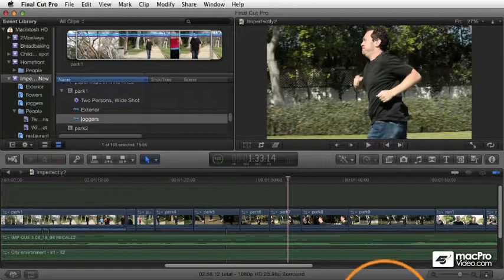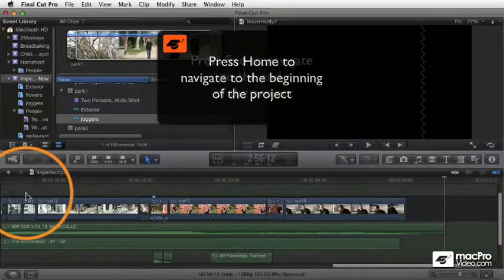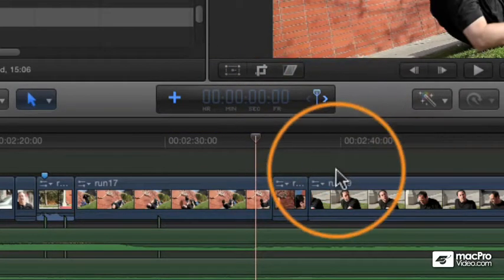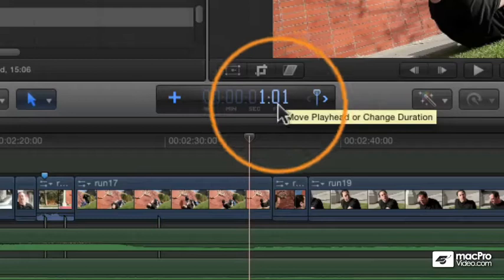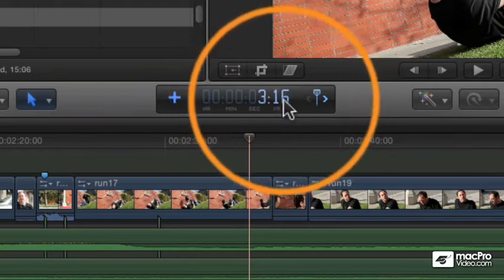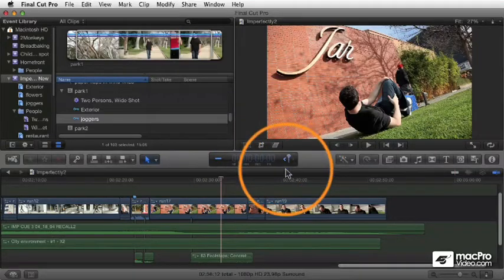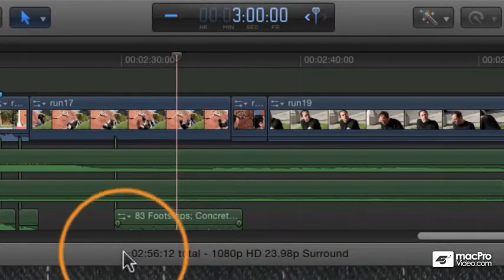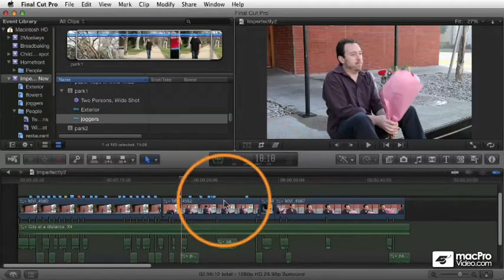Final Cut Pro X 103: Editing In The Magnetic Timeline - 32 Numerical Navigation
Final Cut Pro X 103: Editing In The Magnetic Timeline by Michael Wohl
Video 32 of 38 for Final Cut Pro X 103: Editing In The Magnetic Timeline

No more tracks! When you think about it, arent tracks really legacy leftovers that are no longer applicable in a digital world? Apple certainly thinks so, and thats why learning the fundamentals of Final Cut Pro Xs new Magnetic Timeline is so compelling! Without the limitations of tracks and locked-in-line clips, the whole editing experience becomes more visual, more adaptablemore like working on an artists canvas.

In this incredible Final Cut Pro X video editing tutorial by expert Michael Wohl, you will learn why FCP Xs new timeline will change the way you think about video editing. He first shows you how to create and organize projects. Then he discusses all the different types of edits including Append, Insert, Overwrite, Connect, Replace and Three-point editing and how these are accomplished in Final Cut Pro Xs re-engineered timeline.

From there Michael discusses moving and connecting clips, and the various modes of the Position tool. He then moves on to teach all about markers,  to-do items, zooming and navigation techniques. Youll see why all of these techniques take on a new perspective and have different behaviors in FCP Xs trackless environment.

No one knows Final Cut Pro X as intimately as macProVideo.coms Star trainer, Michael Wohl. So sit down with Michael and learn the hows and whys of editing in the brave new world of FCP Xs revolutionary Magnetic Timeline!